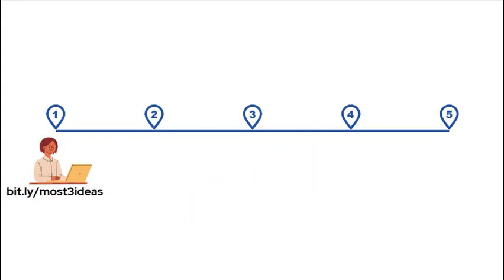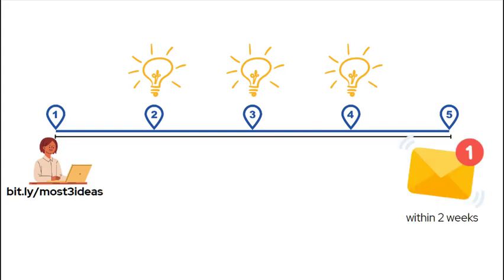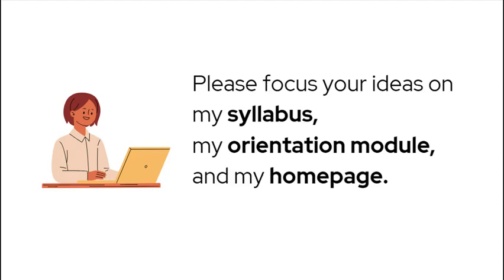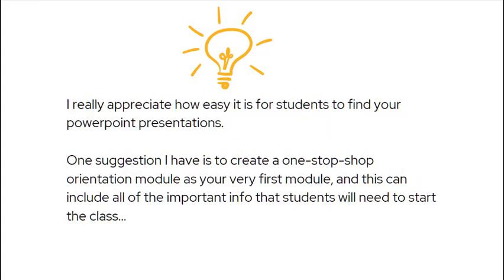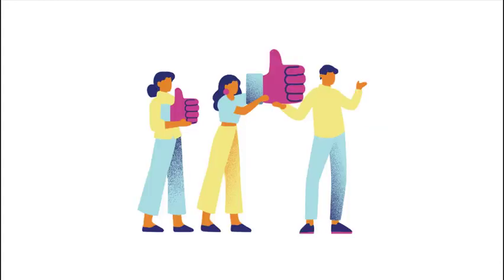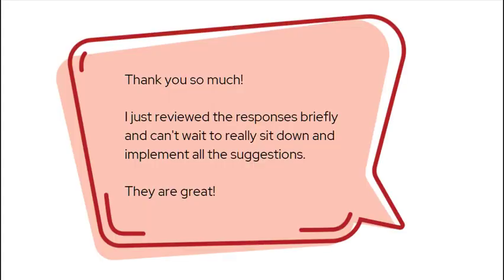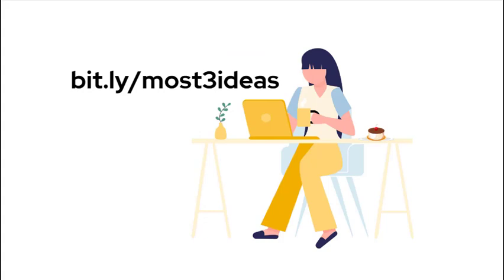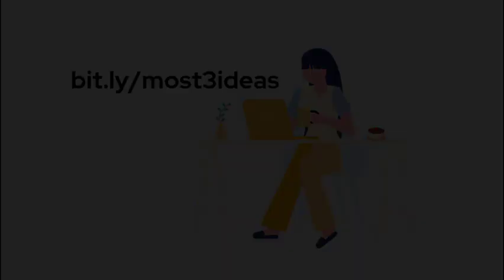MOST 3-IDeas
A brief overview of our MOST 3-IDeas program. and more about MOST at sdmesa.edu/most